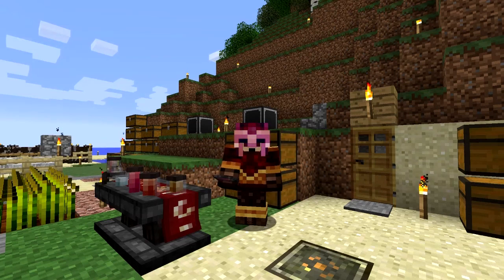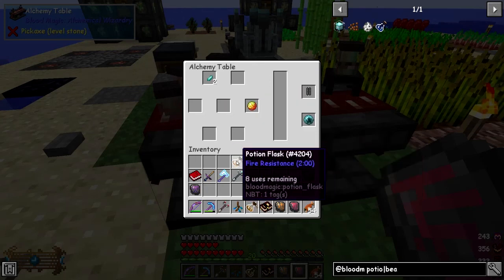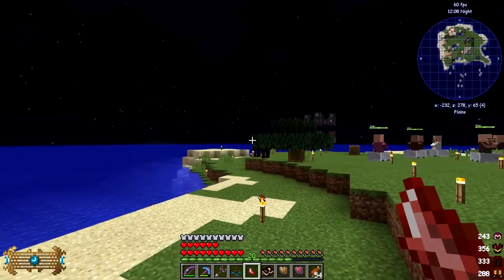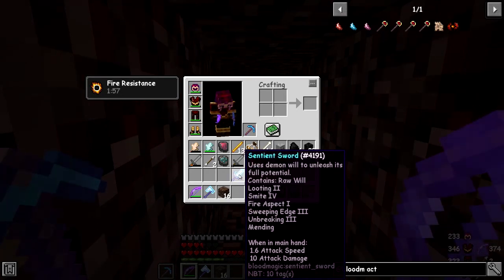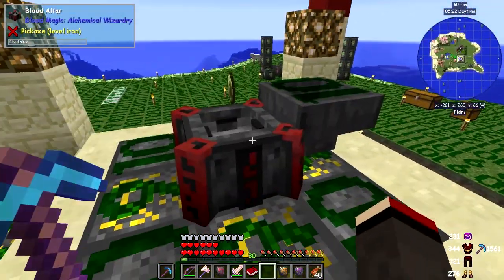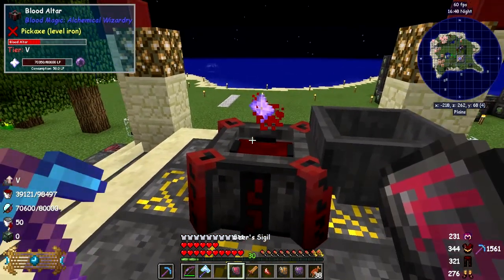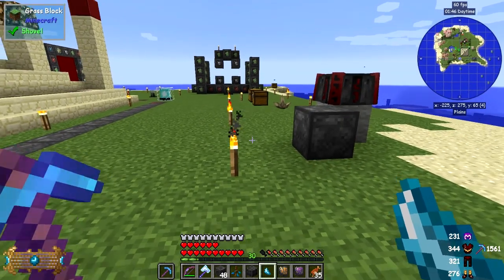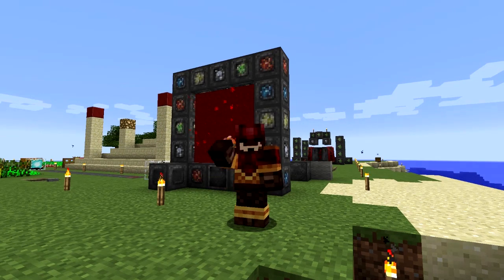Surviving with BloodMagic #13 - Blood Altar Tier V, Gate of the Fold, Ritual of Living Evolution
We need an awakened activation crystal for the Ritual of Living Evolution, so we upgrade the altar to tier V. We need nether stars for this upgrade!

This video is my thirteenth episode of Surviving with BloodMagic.

- make fire resistance potion
- make night vision potion
- make lengthening catalyst
- craft longer lasting potions
- look at book Inspectoris Scandalum
- fail to activate the ritual of living evolution
- grind a few wither skeleton
- grind a few wither
- upgrade the altar to tier V
- make an archmage blood orb
- craft an awakened activation crystal
- erect the gate of the fold
- set the key and teleport between gates
- activate the ritual of living evolution

The mods are:

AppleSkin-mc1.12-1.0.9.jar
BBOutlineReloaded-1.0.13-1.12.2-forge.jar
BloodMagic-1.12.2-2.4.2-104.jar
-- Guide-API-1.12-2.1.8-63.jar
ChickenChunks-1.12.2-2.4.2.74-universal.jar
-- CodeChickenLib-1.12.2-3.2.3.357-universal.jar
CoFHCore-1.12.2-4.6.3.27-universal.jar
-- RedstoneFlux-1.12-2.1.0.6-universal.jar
Controlling-3.0.7.jar
CSC-1.12-1.0.jar
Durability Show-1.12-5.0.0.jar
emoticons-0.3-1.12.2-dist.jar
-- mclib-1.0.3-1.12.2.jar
FastLeafDecay-v14.jar
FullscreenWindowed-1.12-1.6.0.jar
gravestone-1.10.2.jar
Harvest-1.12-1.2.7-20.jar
InventoryTweaks-1.63.jar
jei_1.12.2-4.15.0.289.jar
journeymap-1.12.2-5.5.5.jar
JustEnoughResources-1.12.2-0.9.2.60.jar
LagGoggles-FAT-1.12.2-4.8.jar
LLOverlayReloaded-1.1.6-mc1.12.2.jar
MouseTweaks-2.10-mc1.12.2.jar
Neat-1.4-17.jar
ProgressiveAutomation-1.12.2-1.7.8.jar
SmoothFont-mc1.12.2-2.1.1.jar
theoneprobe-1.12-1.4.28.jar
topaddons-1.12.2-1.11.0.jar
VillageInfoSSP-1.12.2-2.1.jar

Seed
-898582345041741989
World spawn
-248 240